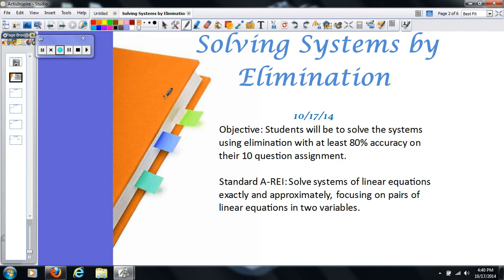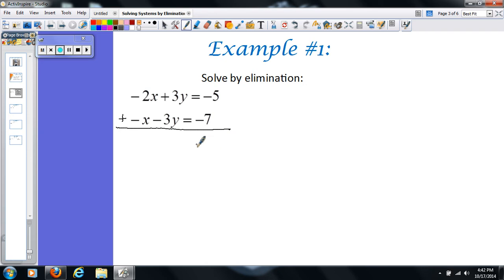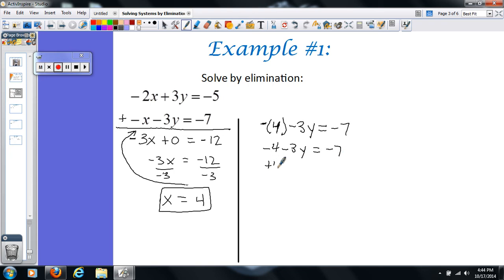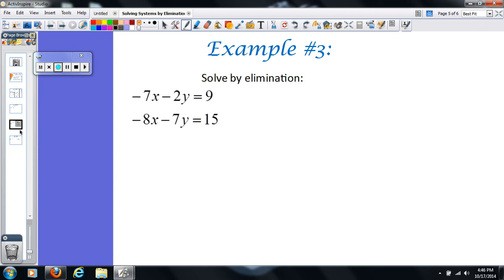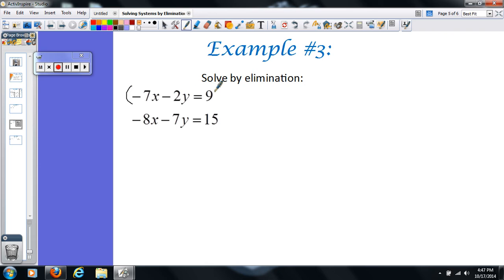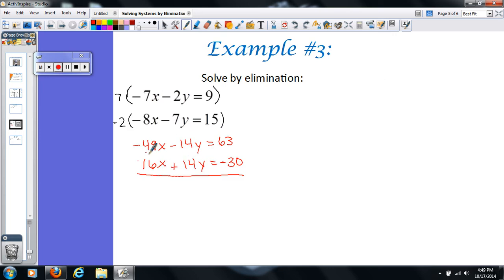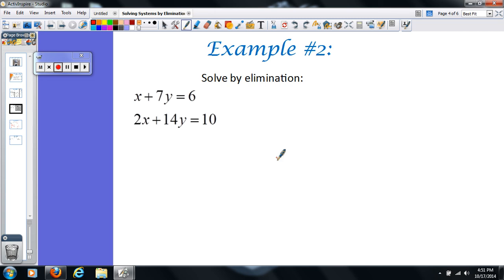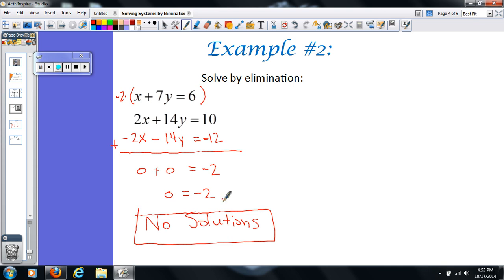Solving Systems by Elimination